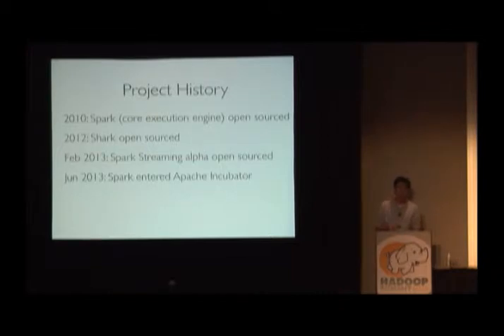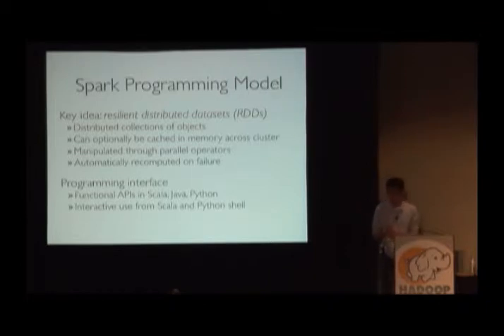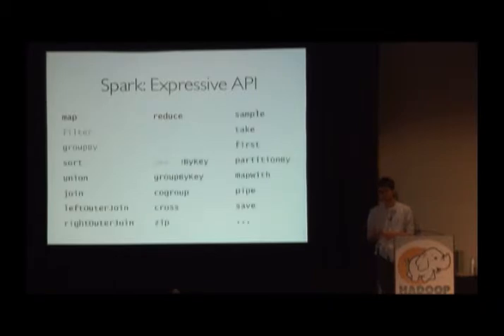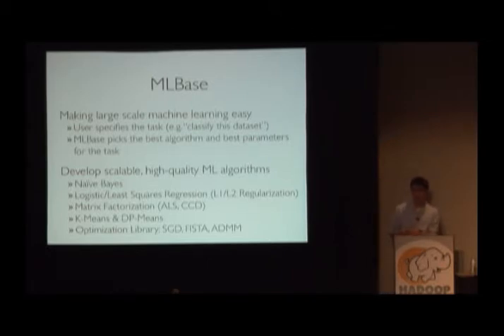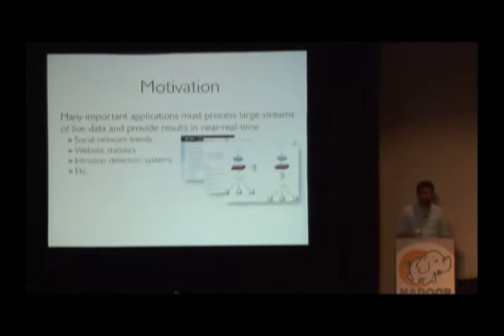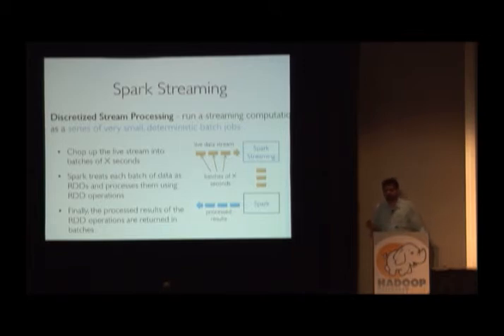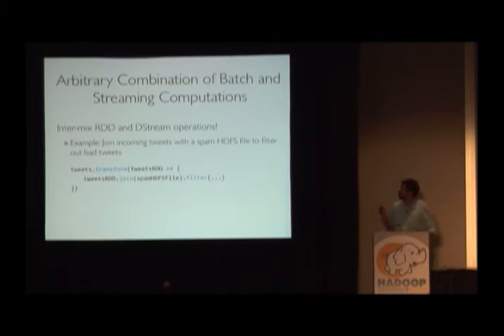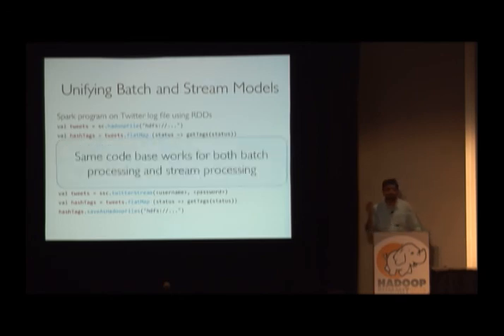What's New in the Berkeley Data Analytics Stack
The Berkeley Data Analytics Stack (BDAS) aims to address emerging challenges in data analysis through a set of systems, including Spark, Shark and Mesos, that enable faster and more powerful analytics. In this talk, we'll cover two recent additions to BDAS:
* Spark Streaming is an extension of Spark that enables high-speed, fault-tolerant stream processing through a high-level API. It uses a new processing model called "discretized streams" to enable fault-tolerant stateful processing with exactly-once semantics, without the costly transactions required by existing systems. This lets applications process much higher rates of data per node. It also makes programming streaming applications easier by providing a set of high-level operators on streams (e.g. maps, filters, and windows) in Java and Scala.
* Shark is a Spark-based data warehouse system compatible with Hive. It can answer Hive QL queries up to 100 times faster than Hive without modification to existing data or queries. Shark supports Hive's query language, metastore, serialization formats, and user-defined functions. It employs a number of novel and traditional database optimization techniques, including column-oriented storage and mid-query replanning, to efficiently execute SQL on top of Spark. The system is in early use at companies including Yahoo! and Conviva.